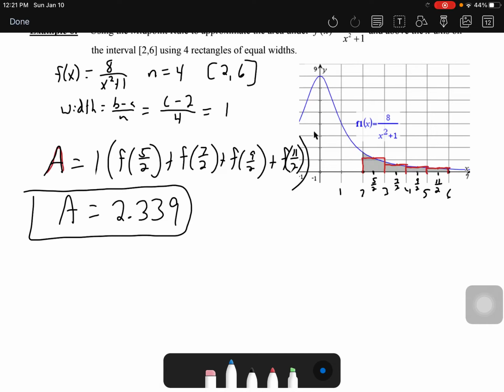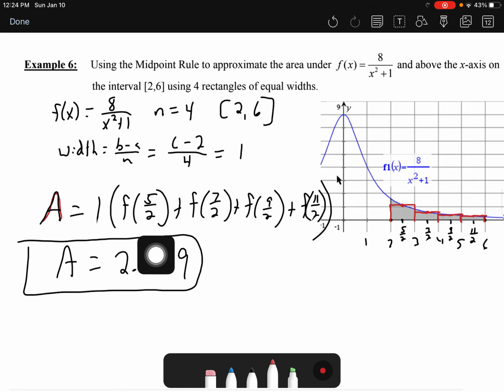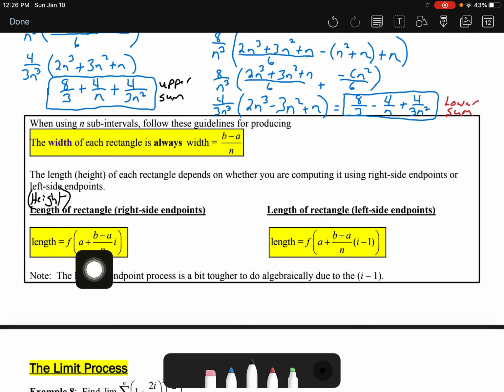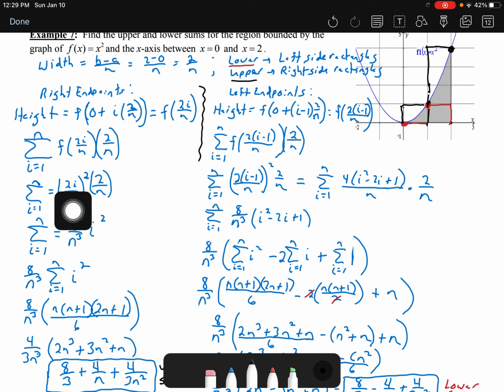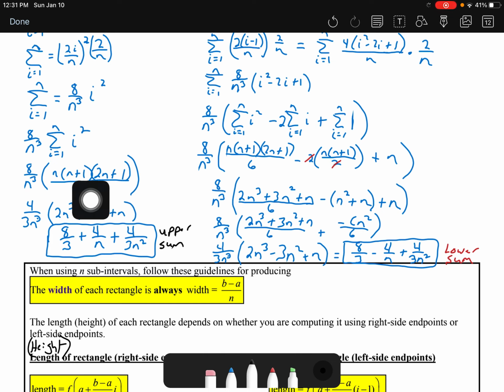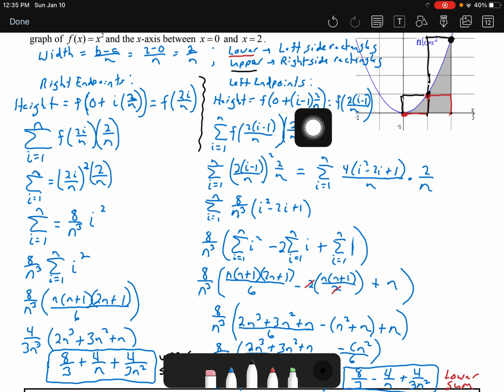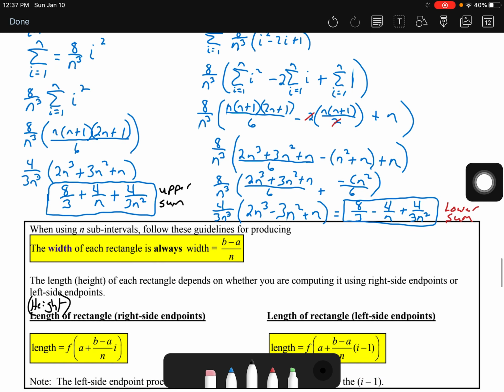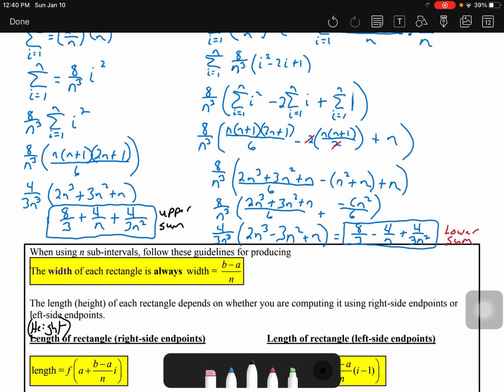January 10, 2021